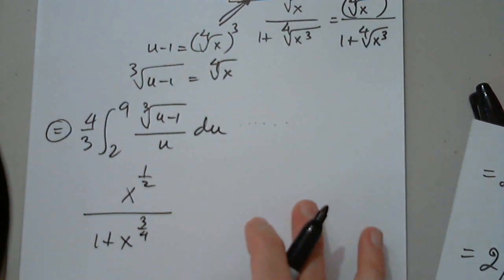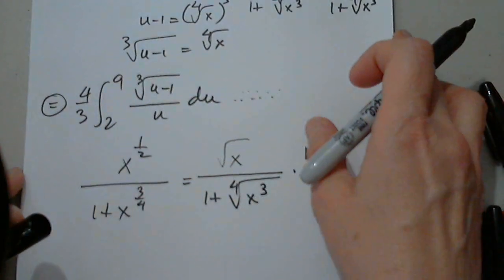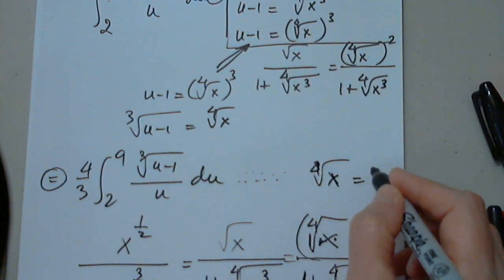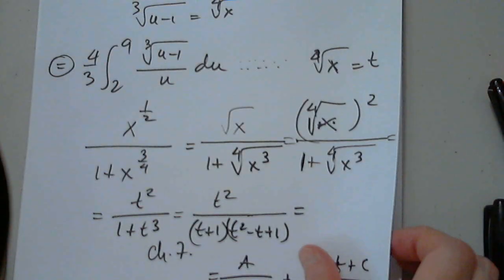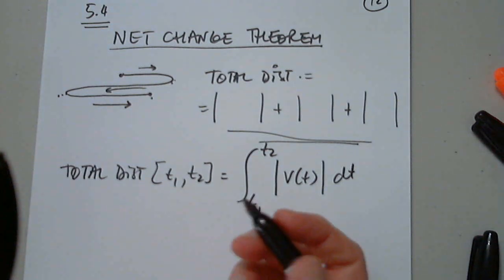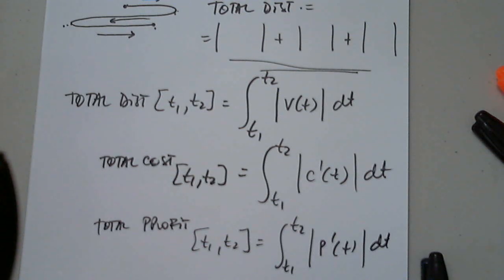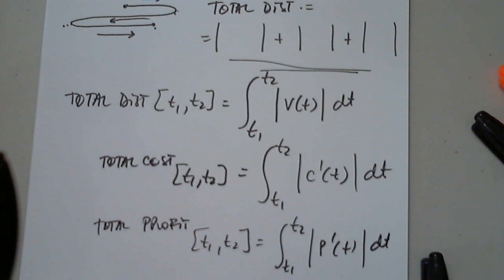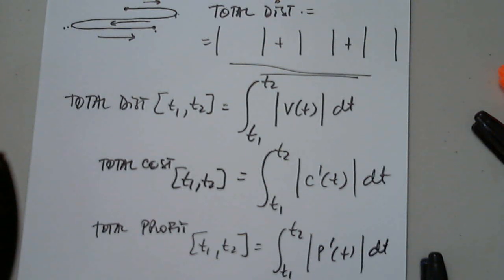MAT 191 CHAPTER 5 PART 4 AUGUST 10